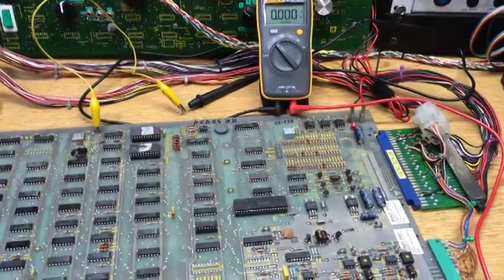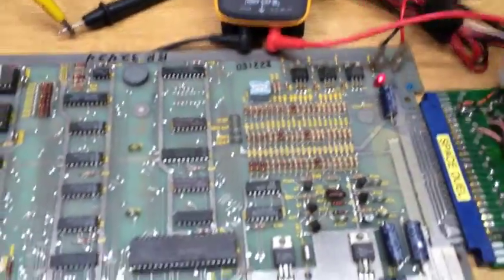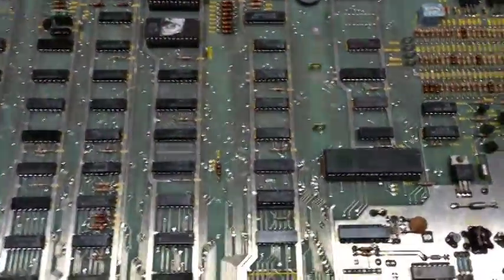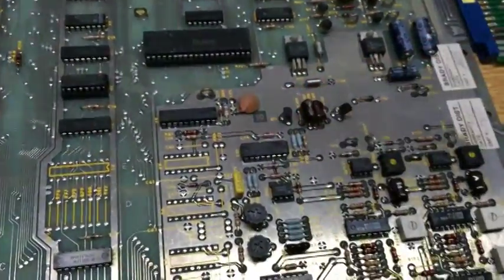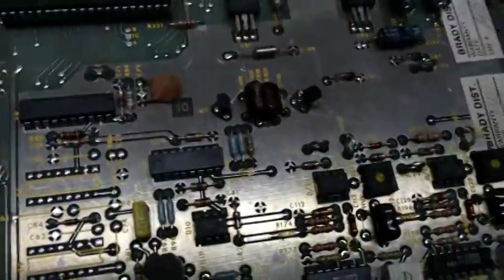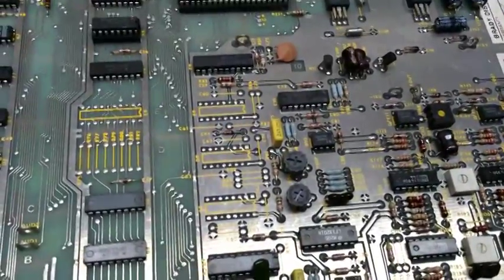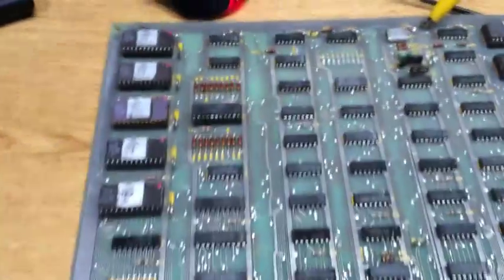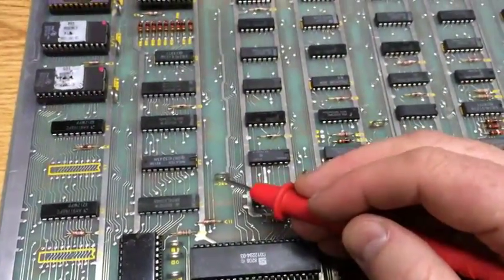Atari Space Duel arcade PCB Voltage measurements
Want to determine if your PCB should be functioning properly? Trying to isolate whats wrong? Need to know what you need to fix? This video will show you how!